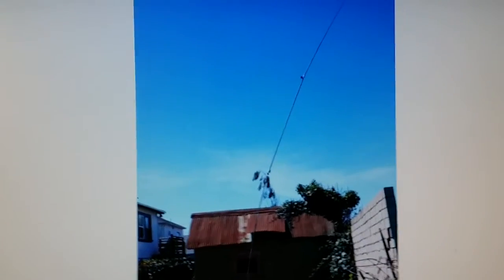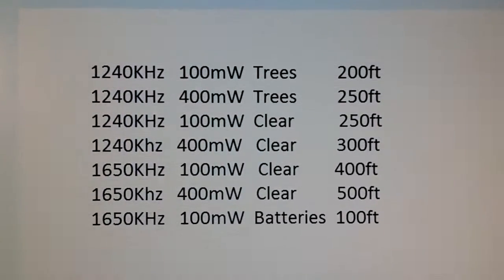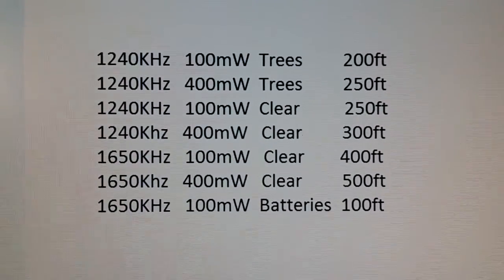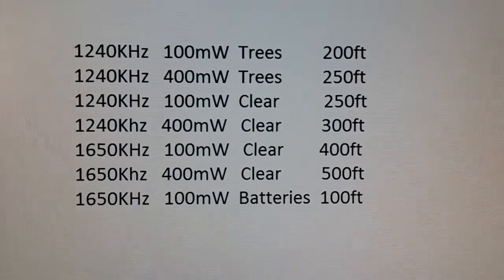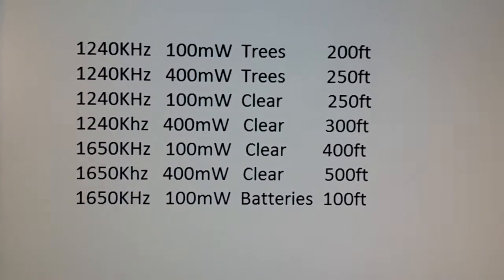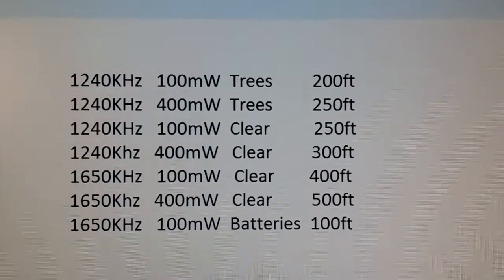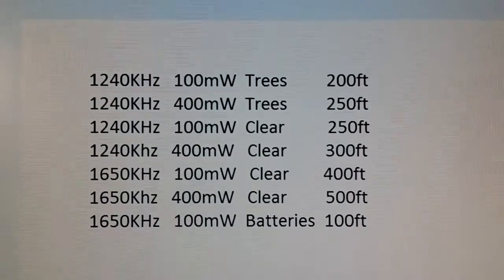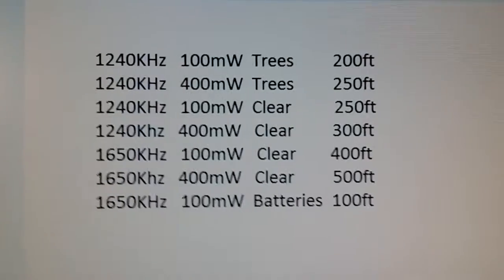outdoor tx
I have had so many questions about the range of the transmitters. So I thought I would build myself an outdoor rig and try some experimenting.
The end results show the range where the audio was still listenable on a walkman in a suburban environment.
If using a good car radio or sensitive tuner range will be further.